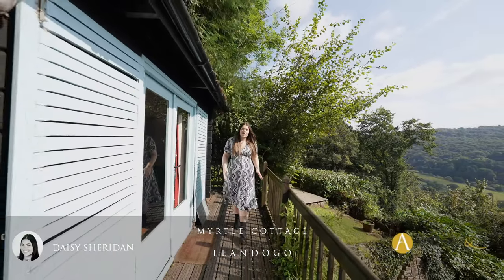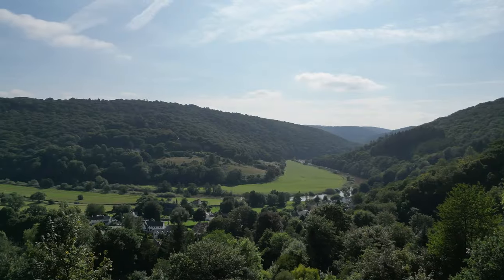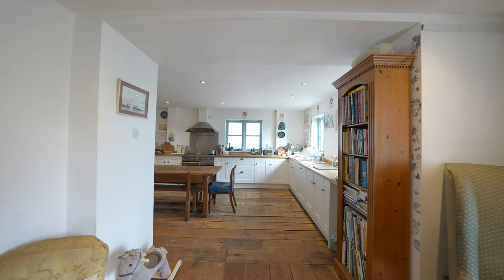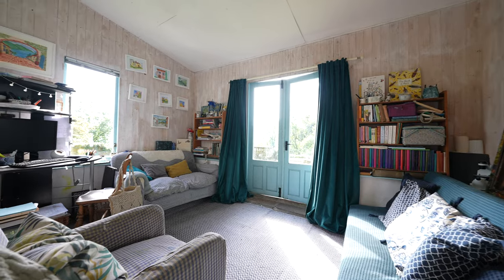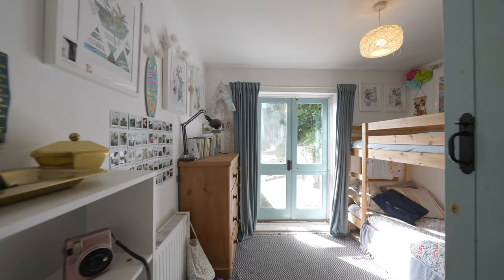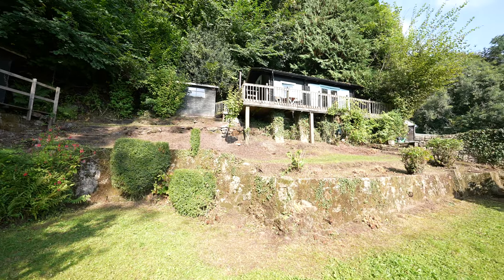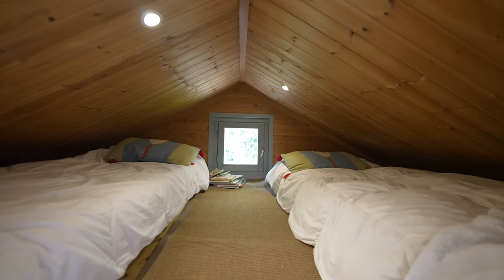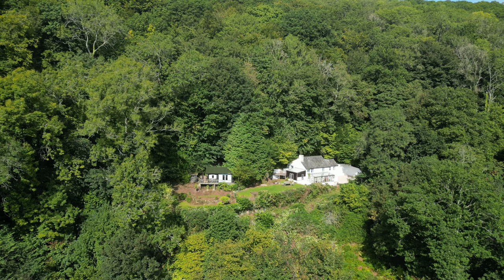Myrtle Cottage | Archer & Co